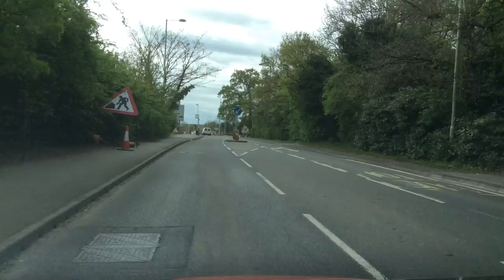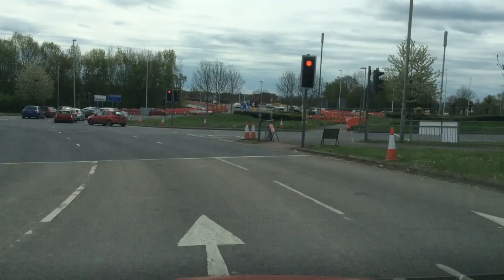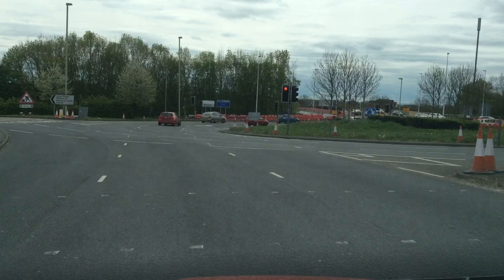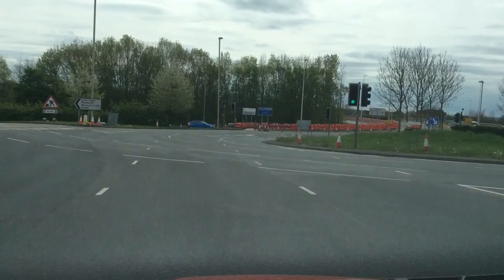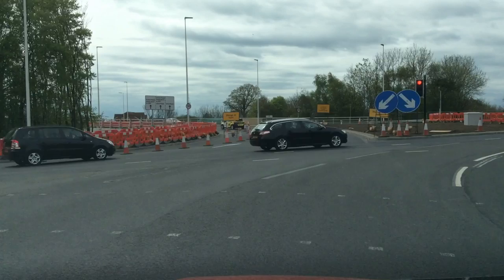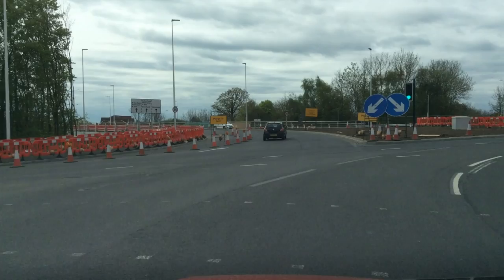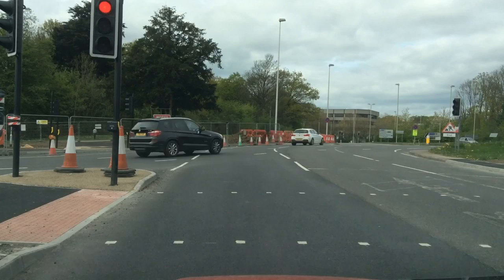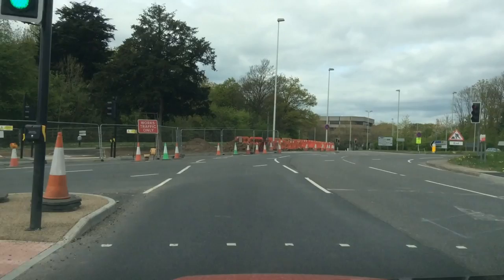Blackboy Roundabout, Reading, from Shinfield 3rd exit right following signs A33 Basingstoke route.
Demonstration of driving through the Blackboy Roundabout, Reading, from Reading Shinfield 3rd exit right following signs A33 Basingstoke, Reading driving test route.